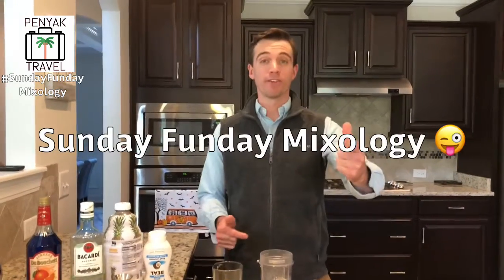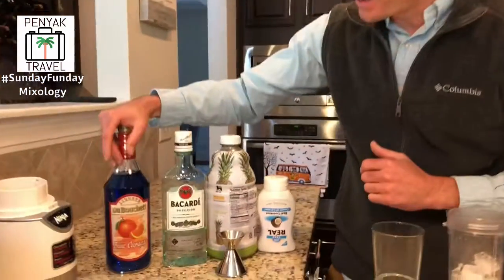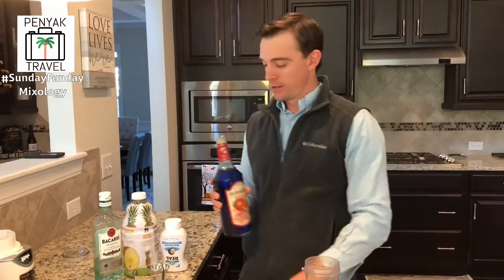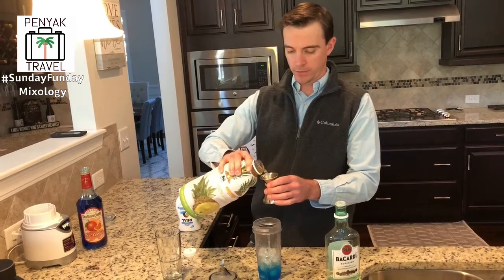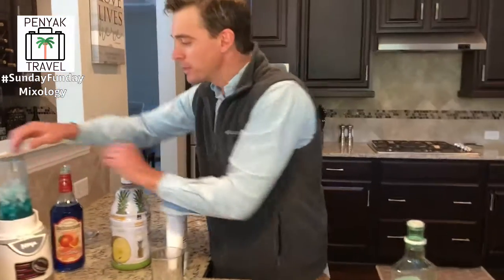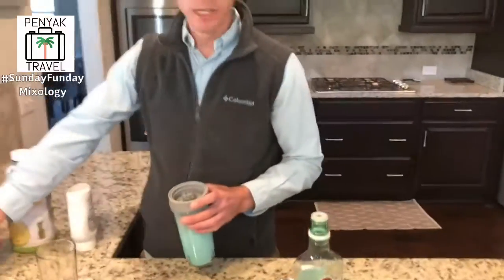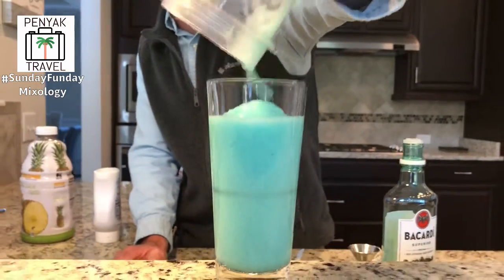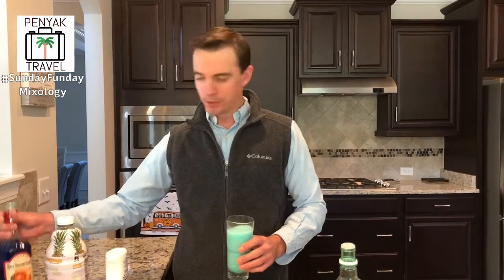Sunday Funday Mixology - Blue Hawaiian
Sunday Funday Mixology, make a Blue Hawaiian with us!